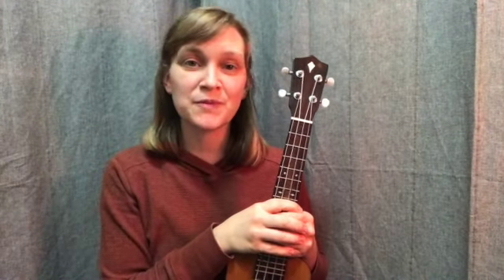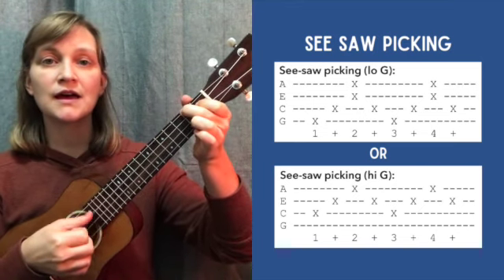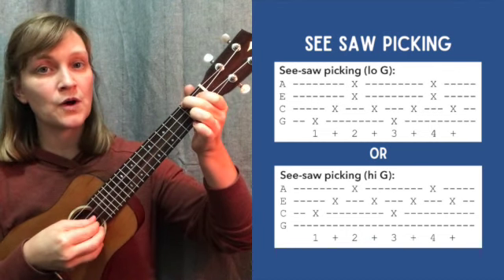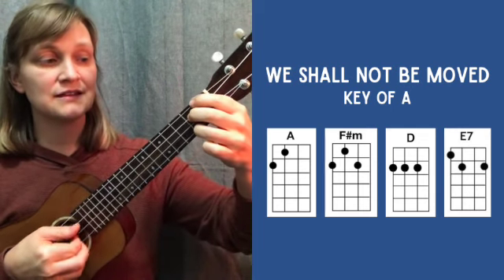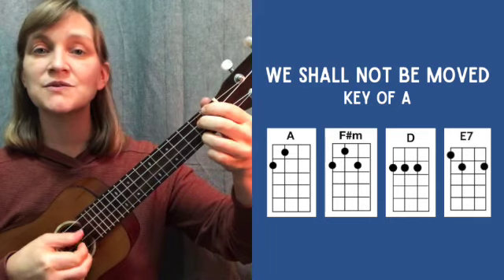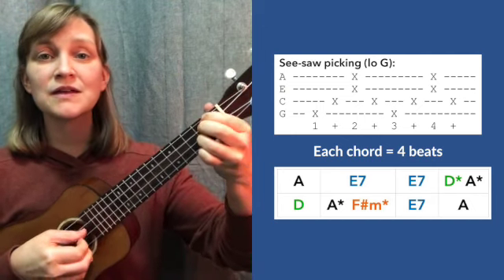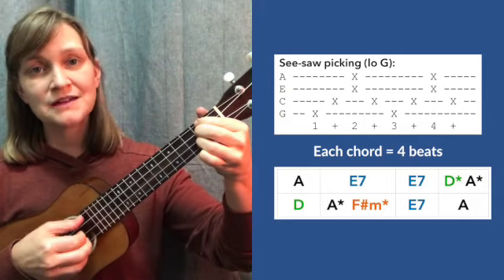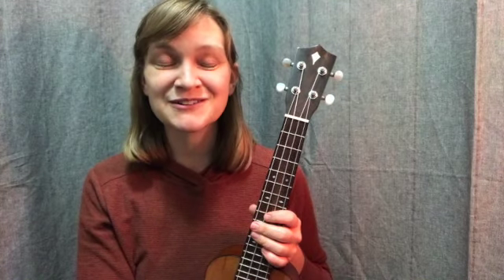We Shall Not Be Moved with See Saw Fingerpicking for Ukulele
Practice your See Saw picking with this powerful, slow rocking tune! Feel free to ditch the chords at any time and mute your strings so you can focus just on the picking pattern.

Thank you so much for your interest and support! Learn more about me and my music